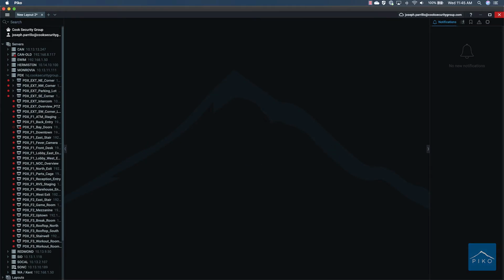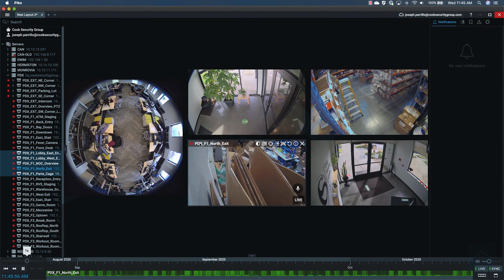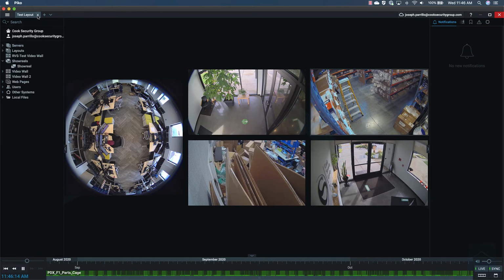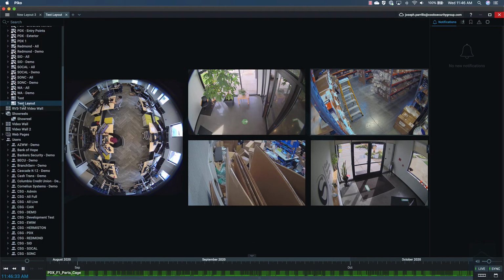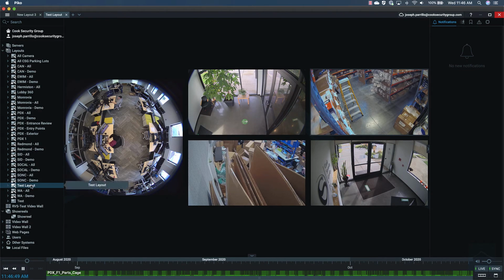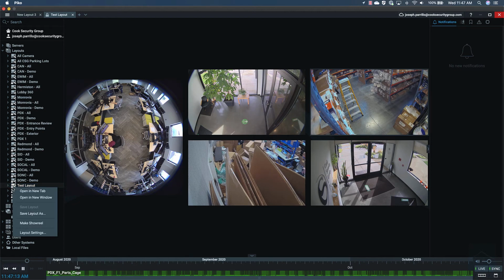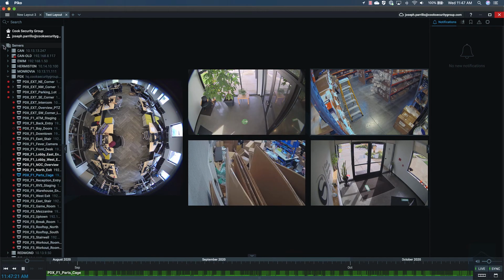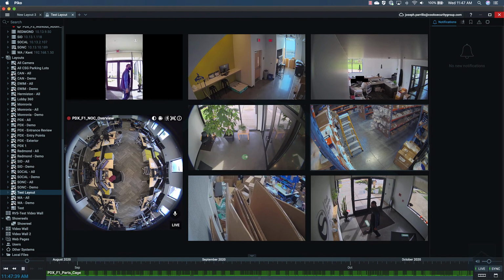Piko Tutorial - Creating Layouts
Learn how to create and save a personalized layout in this Piko tutorial. Follow along to master the art of designing layouts with ease!